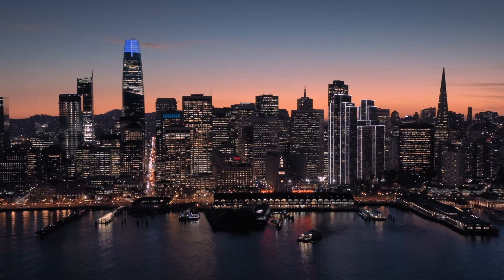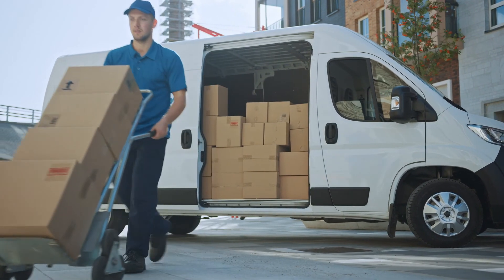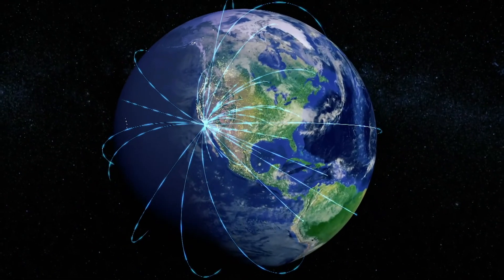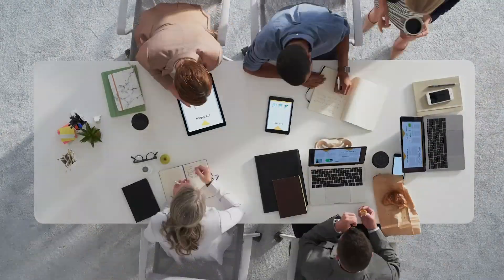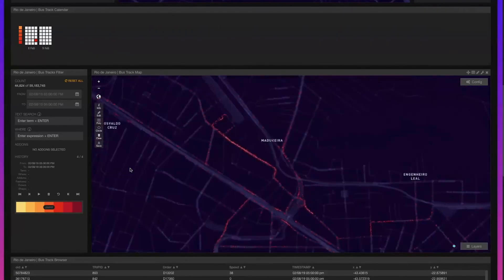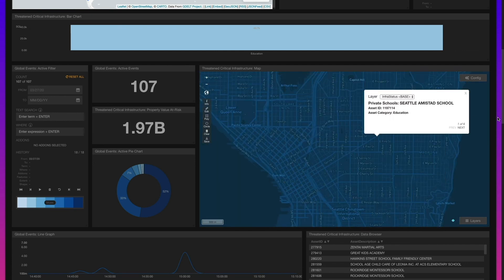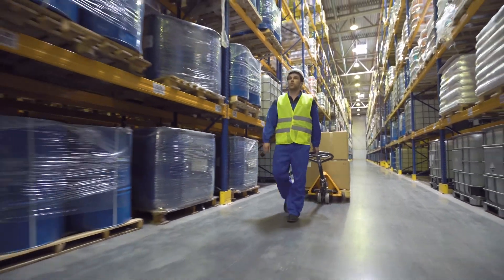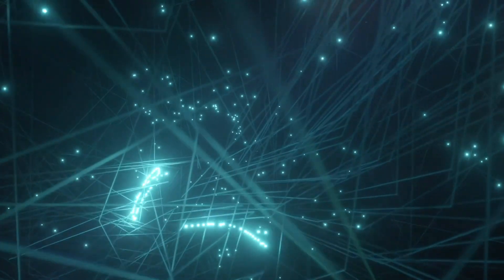Kinetica: Data Analytics Platform for the Public Sector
One of the greatest challenges facing government today is data. But with the power to act on data in real time, comes opportunity.

Track and detect national security risks and cyber threats, optimize logistics and mobilize supply chains, upgrade infrastructure and protect public safety and more with the Kinetica Active Analytics Platform.

Integrate siloed and aging IT stacks and combine hundreds of data types and billions of data points for analysis at unmatched speed and scale. Get streaming and historical data analysis, location intelligence, and geospatial visualization with machine learning and AI all in a single platform, so you can stop sorting data and start targeting it.

Keep our infrastructure and public services running, from the grid to the highway system, with Kinetica’s real-time analysis across departmental datasets driving prioritization.

And when those assets are at risk, take out threats with real-time intelligence, using Kinetica to analyze hundreds of data feeds simultaneously and AI models to pick out anomalies.

Whether facing down a pandemic, natural disaster, or man-made hazard, Kinetica can help target emergency response by aggregating and tracking data, like localized medical capacity, supply chains, and available infrastructure in real-time.

In fact, some of the world’s largest carriers and supply chain organizations rely on Kinetica to stream inventory data and restock automatically, sending goods where they’re needed, when they’re needed.

Your data is only as powerful as your platform. Analyze and act on it with Kinetica.